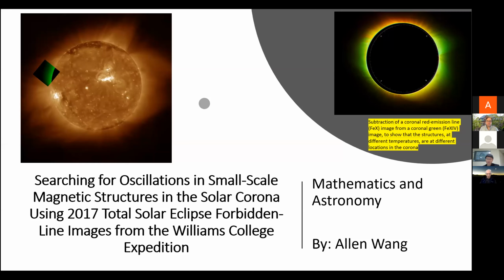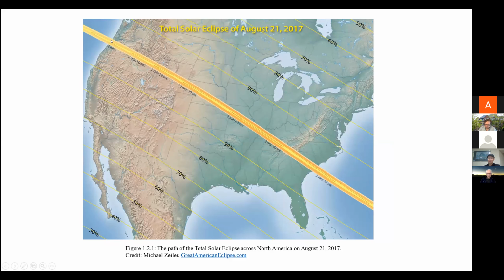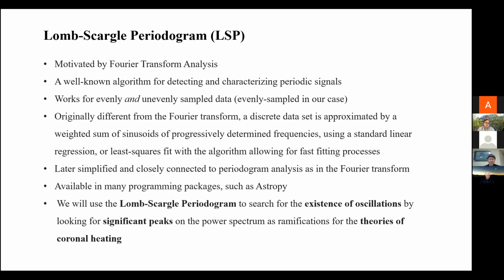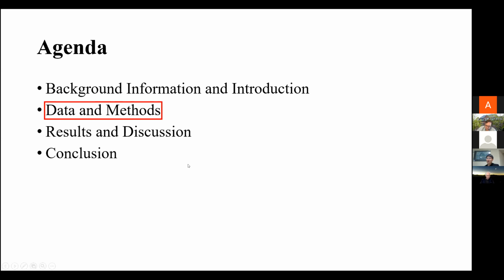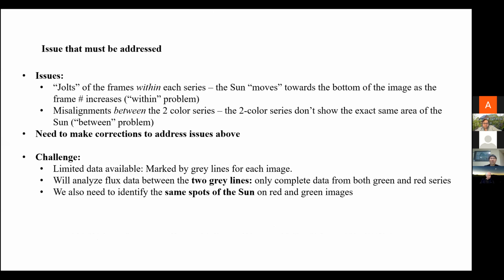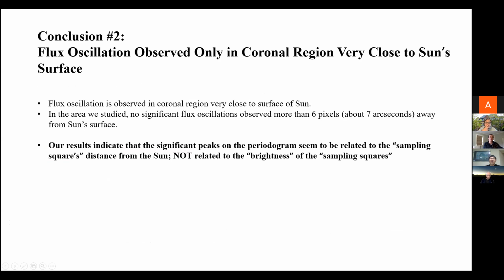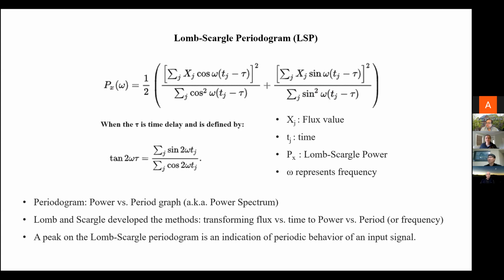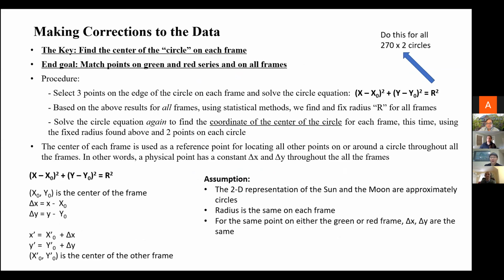Music, Arts, and Science Extravaganza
FULL VIDEO PRESENTATION
Mathematics
Technology
Astronomy
Astrophysics
Imagination

THESIS TITLE: Searching for Oscillations in Small-Scale Magnetic Structures in the Solar Corona Using 2017 Total Solar Eclipse Forbidden-Line Images from the Williams College Expedition by Allen Wang
MATHEMATICS AND ASTRONOMY/ASTROPHYSICS HONORS THESIS BY ALLEN WANG | MAY 2020 | WILLIAMS COLLEGE